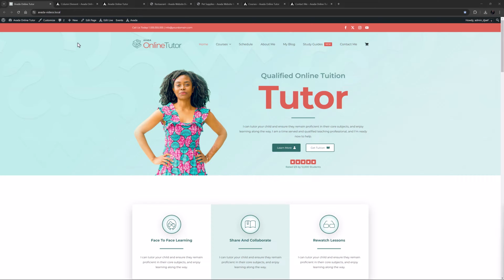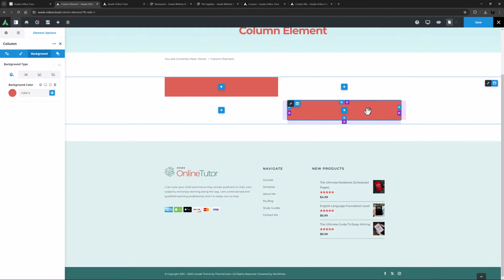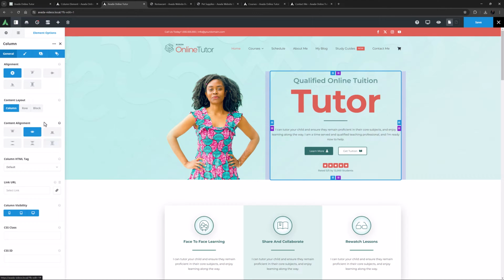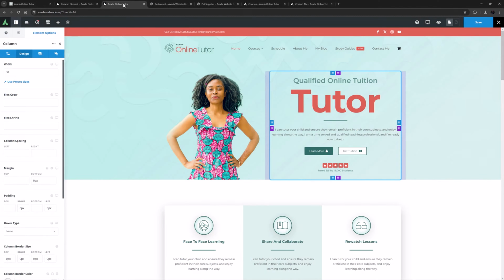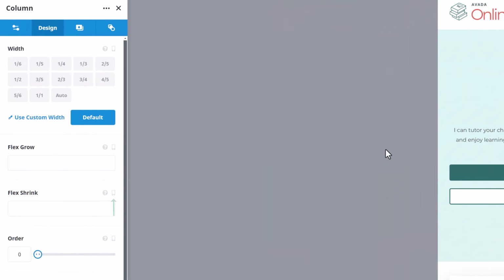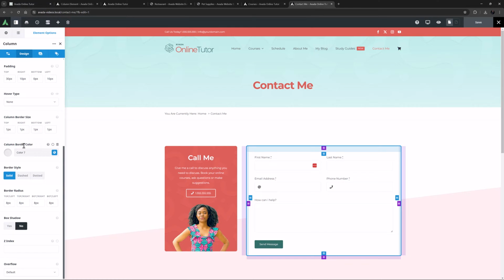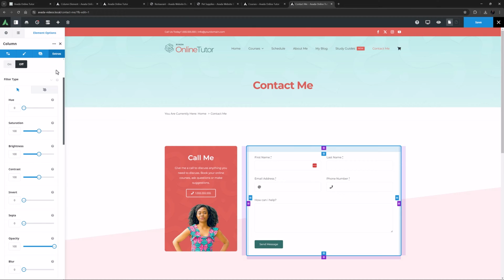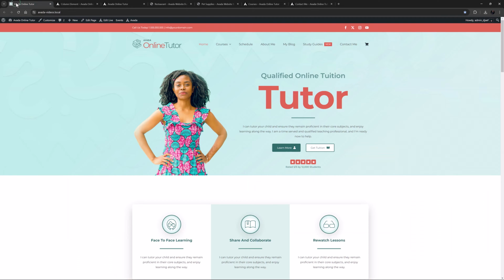How to Use the Avada Column Element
This tutorial video provides a comprehensive guide for using the Avada Column Element. As a foundational design component alongside Containers, Columns form the structural backbone of pages and posts. The video explains how Columns are placed inside Containers and how other Design Elements are added inside them. We explore the various tabs and options for customizing Columns, such as alignment, spacing, margins, paddings, hover effects, and borders.

In addition, the video highlights advanced features like conditional rendering, sticky positioning, filter effects, and animations. Global options for columns are also discussed, offering control over Column spacing, margins, and responsive behavior.